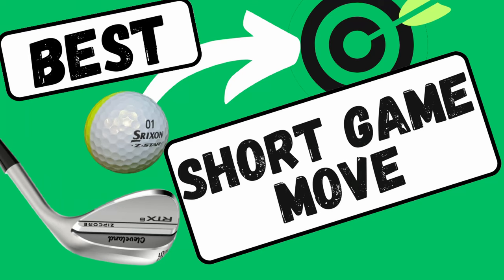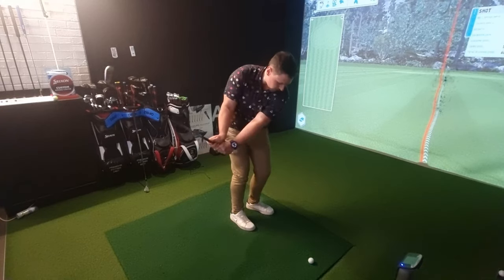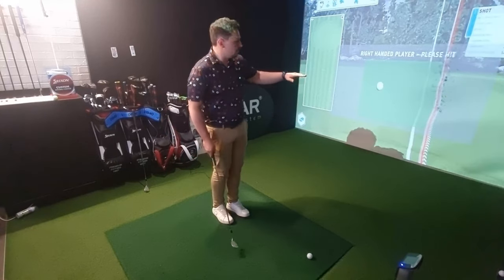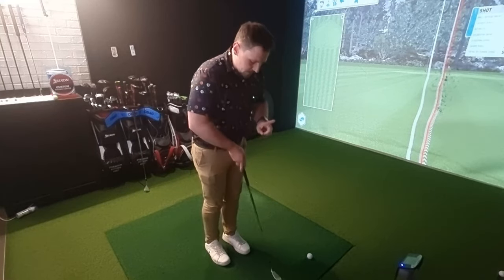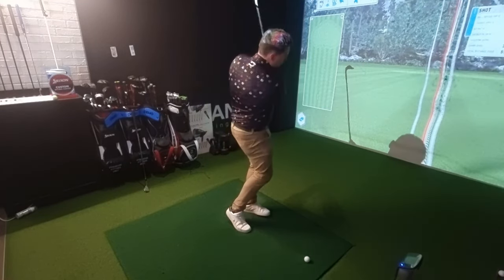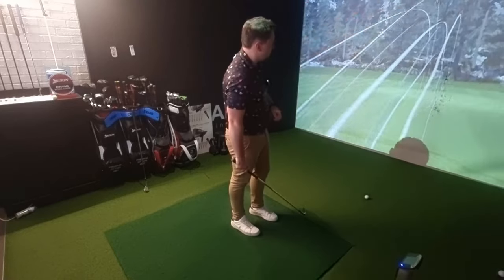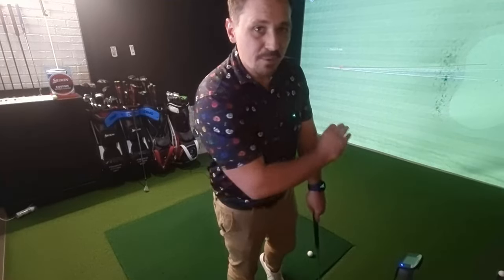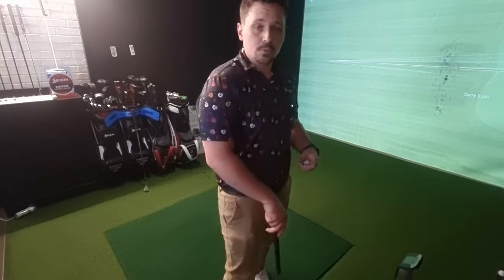My Favourite DAN GRIEVE Shot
My Favourite DAN GRIEVE Shot explained to my limited exposure to Dan Grieve short game release 1, release 2 and release 3.

So far I can't get enough of this and it's the most fun i've had chipping and pitching on the golf course for many years indeed

I do intend to get more depth from this by actually buying the Dan Grieve Short Game Book and getting involved with a Dan Grieve short game lesson 1-1 or a Dan Grieve Short Game Clinic